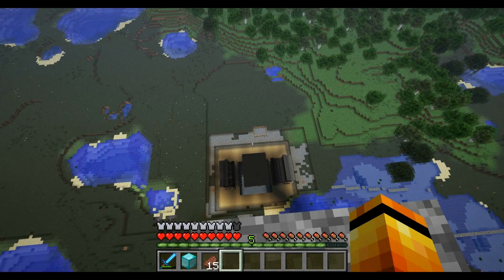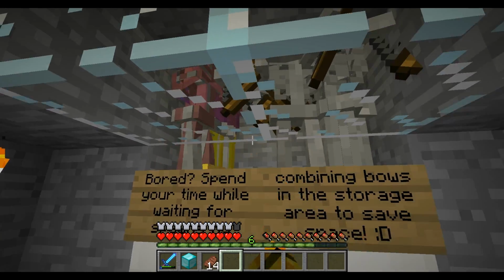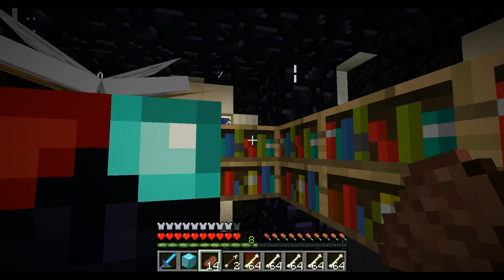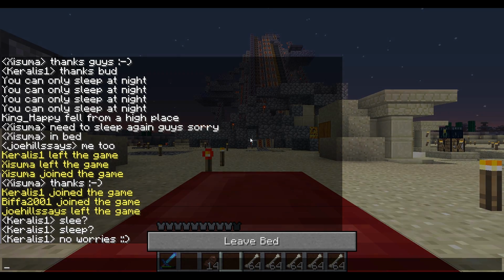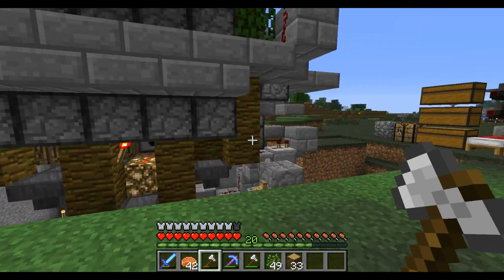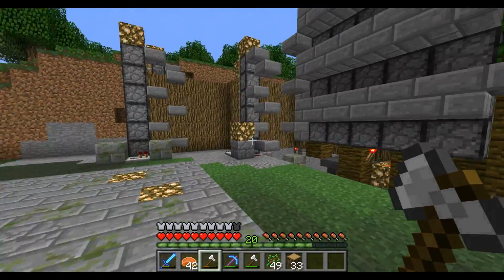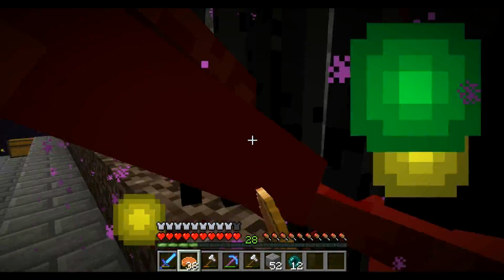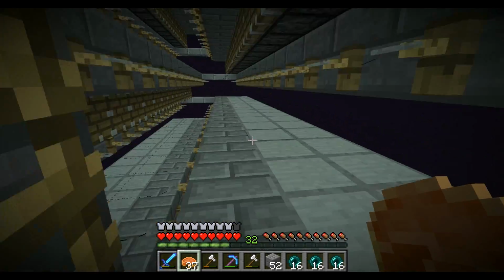Hermitcraft 2.0 - Episode 007 - Rapid Progress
Today is a day of progress :D
What do you want me to do now and with who? Leave a comment telling me :)